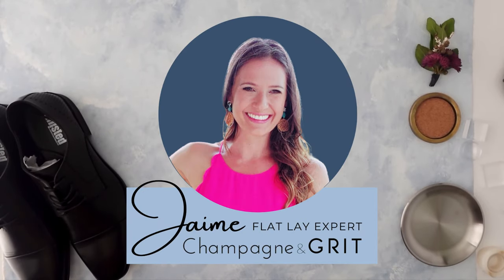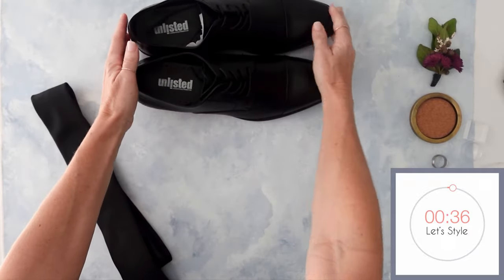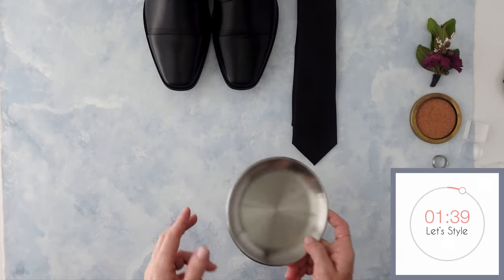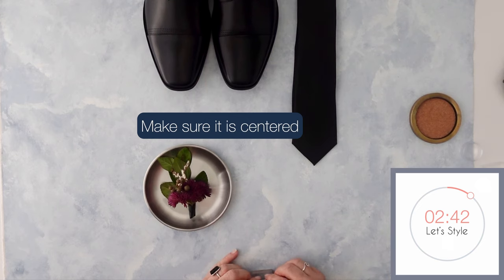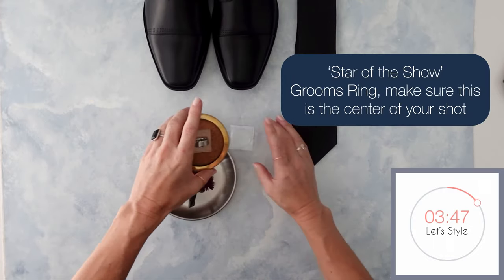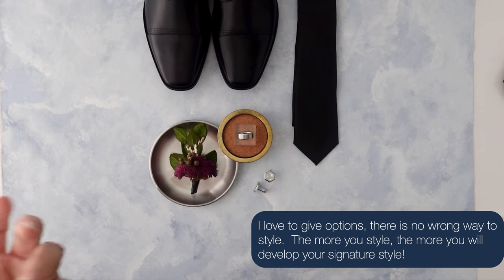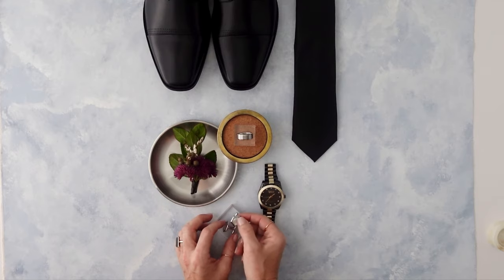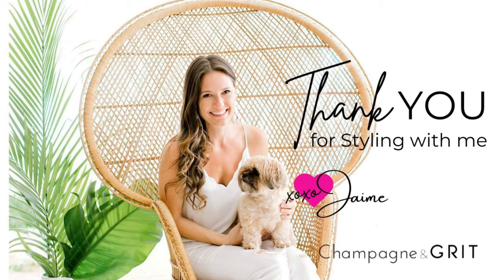Wedding Photography; How to Style a Grooms Flat Lay in 5 minutes ⏰ [even if you have never styled]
⚡If you have 5 minutes we can create magic⚡ In this STEP by STEP Groom's Flat Lay tutorial I am sharing with you my secrets to create stunning Flatlays In Minutes.   You do NOT need 100’s of Weddings or the fanciest camera… You need the right Styling Props, Knowledge & a little Practice!  In just 5 Minutes I can help YOU transform your Wedding Flat Lays.

This Styling Tutorial is the Last Video of a 3 part Series.. So make sure to catch up and watch all the videos to transform your flat lays.    In a total of 31 Minutes I will Style the Brides Detail, Grooms Details & a Full  Invitation Suite!

Won't you join me in Leveling up your Brand & Flat lays?

What we are covering :
✅ Styling the Details  in Under 5 Minutes
✅ Identifying the Star of the Show
✅ How to Build your flat lay.. Where start, and how to work through &  layer to create impact
✅ Basic Design Principles that you can apply to ALL flat lays (not just Grooms details)
✅ One of my Favorite Tricks you can ONLY do with an Acrylic Styling Block
✅ A Few OTHER Styling options at the VERY end of the Video!

*vintage inventory is ever changing, stay in the know by signing up for our exclusive emails
⟡ Styling Matt ~ COMING SOON ~ hand Painted with Love
Never Miss another Styling Video .. I promise to drop into your inbox with the latest Tips & Tricks to help you on your Flat Lay journey!

I am Always looking for NEW Flat Lays to Style!!  My Purpurse to to help YOU elevate YOUR Brand & YOUR Flat Lays.. Please do not hesitate to reach out … I LOVE helping!!

Drop in the comments below what you want to learn next or need help on!!
💕 Styling Props Featured in today's video can be found in my shop Champagne & GRIT 💕
MORE Champagne & GRIT!